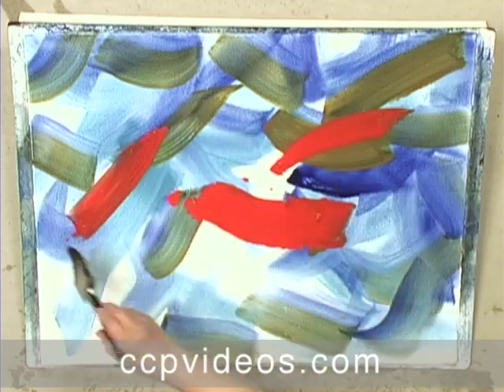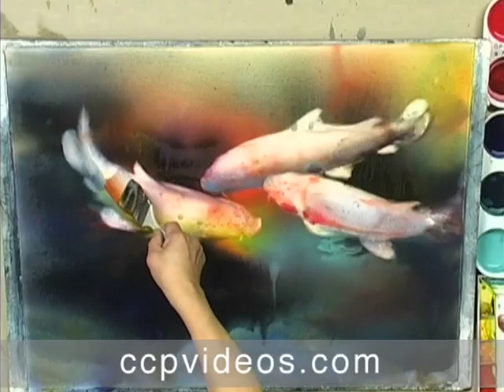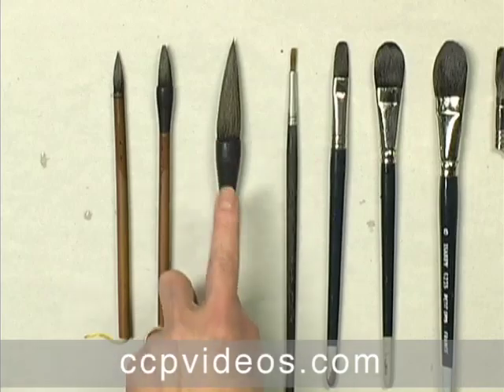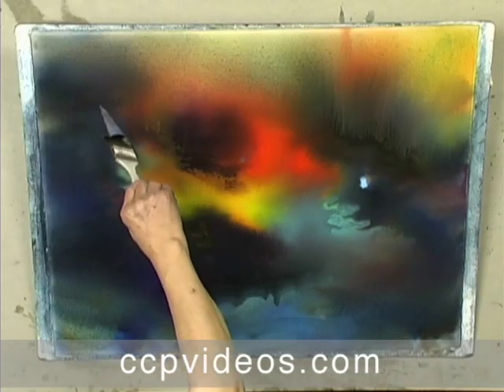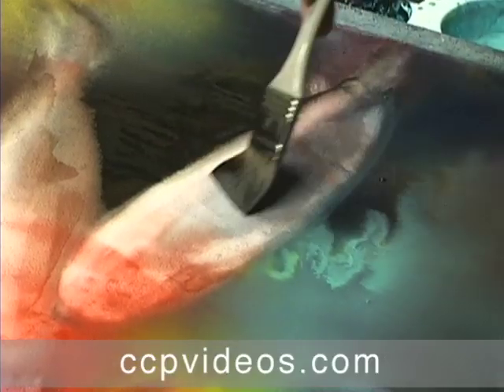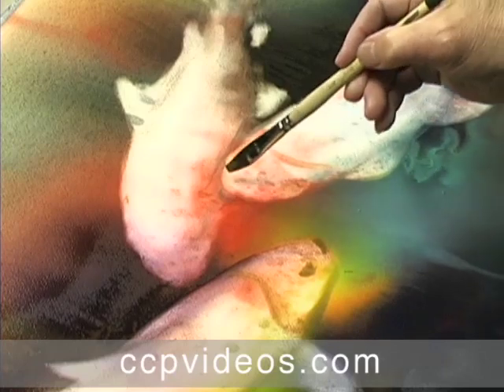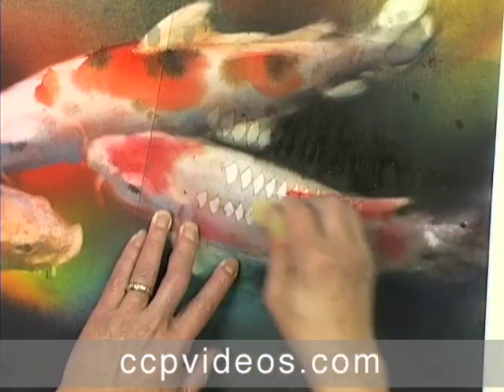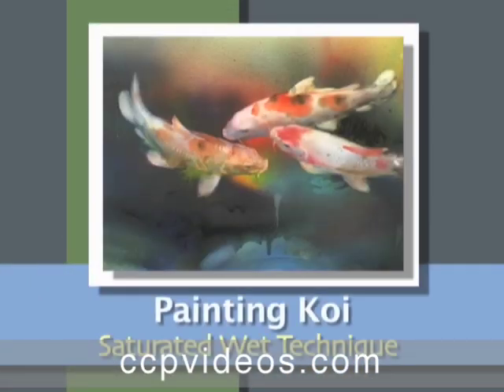Saturated Wet Technique with Cheng-Khee Chee, Vol 3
Master painter Cheng-Khee Chee stretches the boundaries of watercolor with his signature style, the saturated wet technique. Chee begins his painting with the right brain qualities of emotion, risk-taking and intuition while applying pre-moistened pigment to saturated paper. While the paper is still moist, Chee lifts out shapes and adds form, using his left brain to incorporate design principles and his thorough knowledge of Koi.

In this DVD workshop Cheng-Khee Chee shows you how to watercolor paint in the style he is best known for: Saturated Wet Technique. This approach to watercolor painting is fast and loose as be begins his watercolor lesson with no preconceived idea of the end result. He only knows that he wants to paint Koi.

Cheng-Khee Chee first lays out a half dozen colors onto his watercolor paper. He shows you how to paint so that the watercolor runs and mixes on the paper. While the paper is still moist, you see Chee lift out shapes and add form to the scene, using his left brain to analyze his painting, rationally incorporating design principles and his thorough knowledge of Koi.

You will learn watercolor methods and techniques as well as vision-expanding design principles that will transform your painting. This art instruction video presents a rare opportunity to learn from a man who has been described by people who know him as "A Modern Day Master," a "Complete Artist." This is Cheng-Khee Chee's third DVD with Creative Catalyst and is part of the six-DVD series focusing on his five watercolor painting styles.